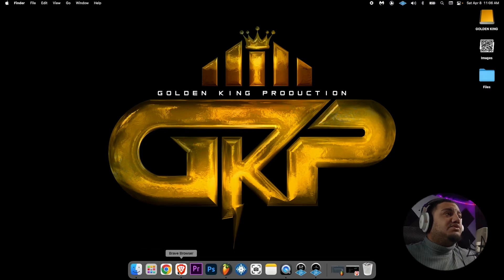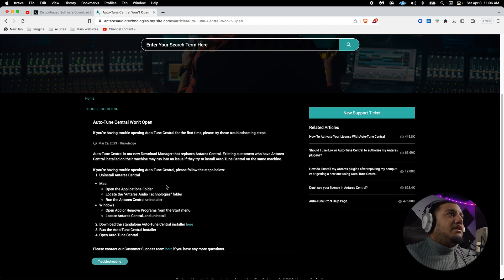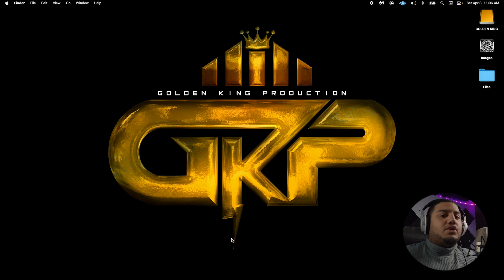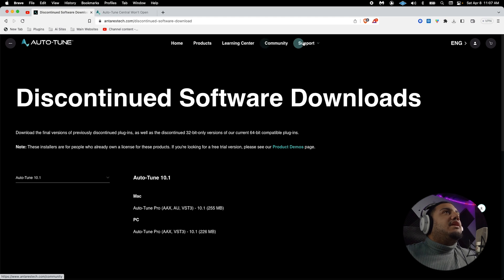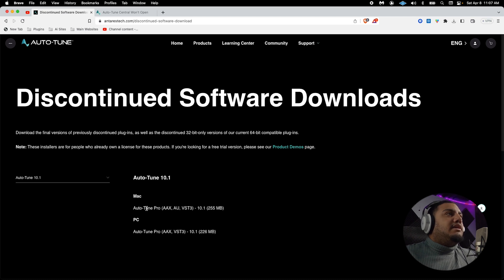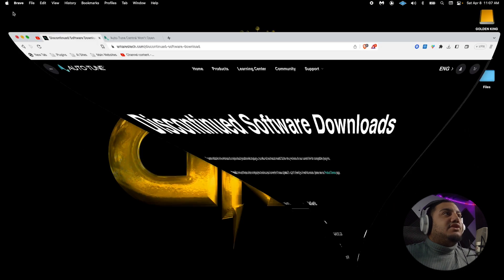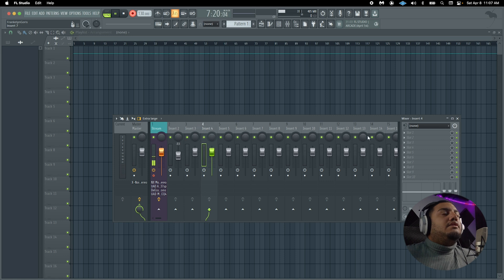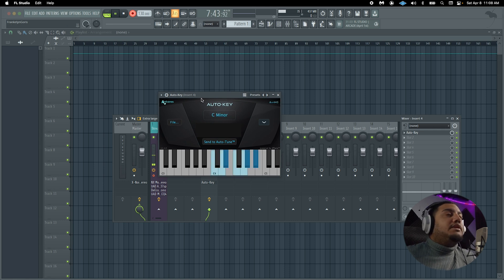Auto-Tune Central Won't Open, Login UI Never Shows, Temporary Fix 2023